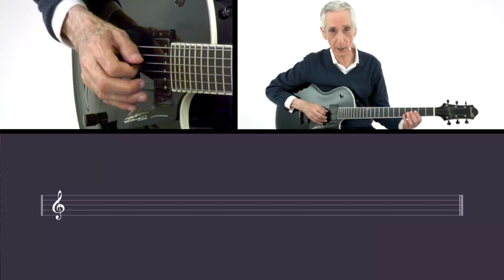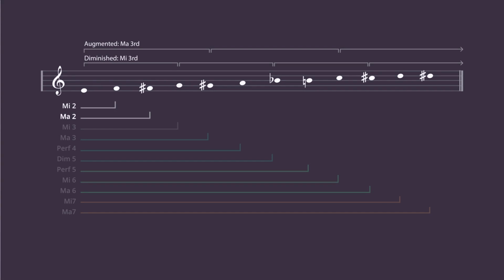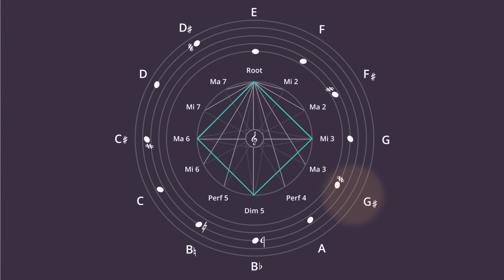Pat Martino Guitar Lesson: Geometric Revelation - The Nature of Guitar